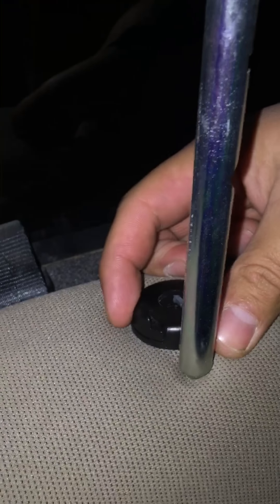2007 Ford F-150 rear seat removal part 1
In this video I will show you how to remove the rear seat on a 4 door 2007 Ford F-150. Please find part 2 to view the rest of this video